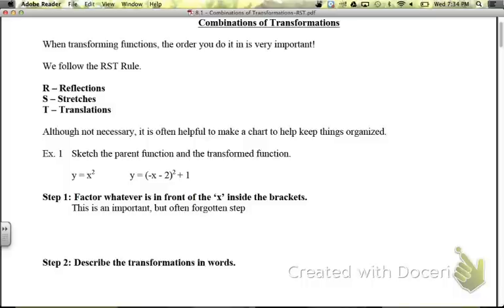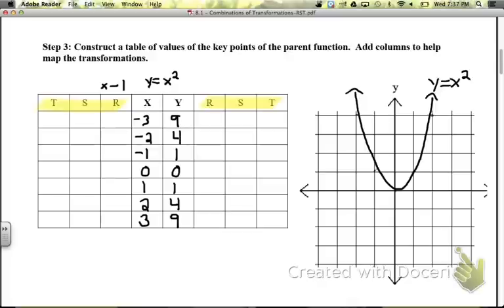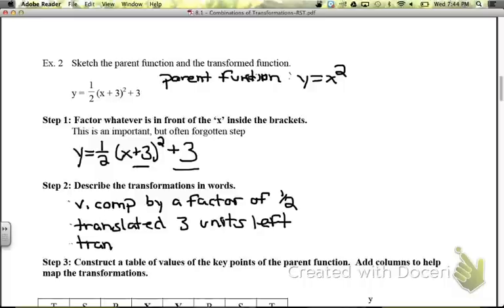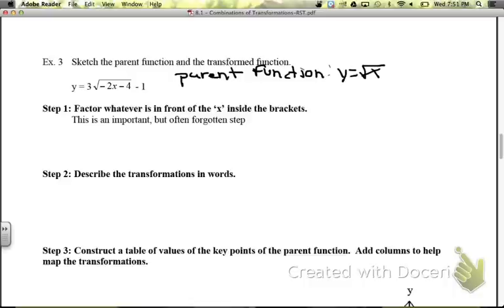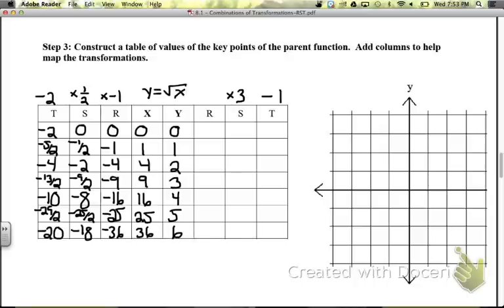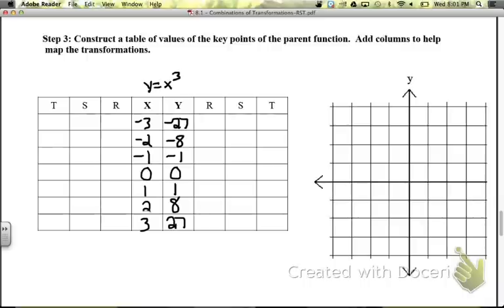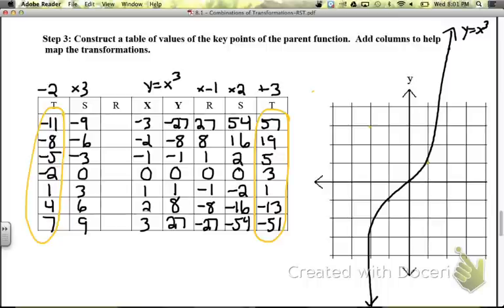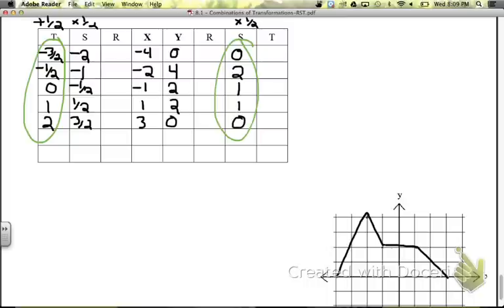Desktop Capture 49